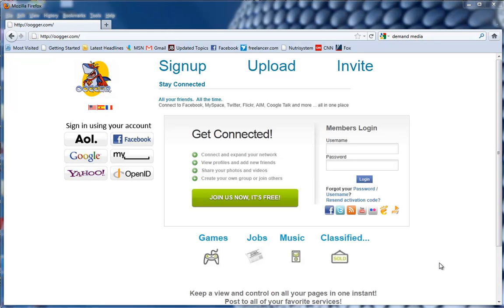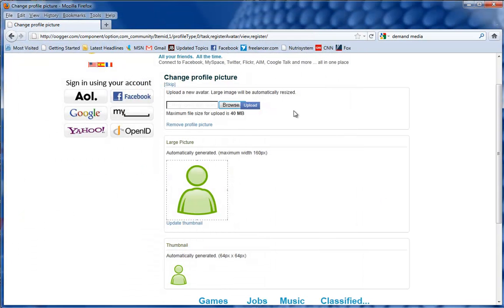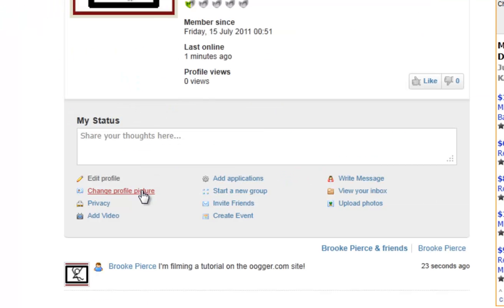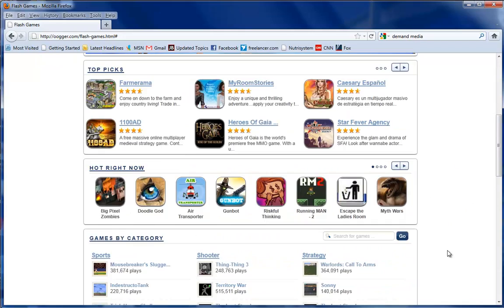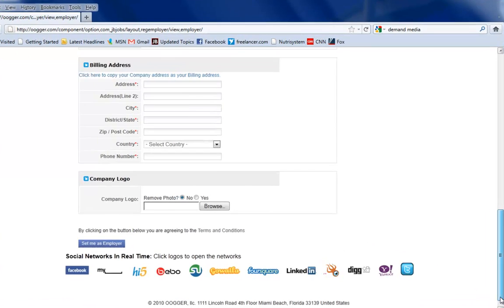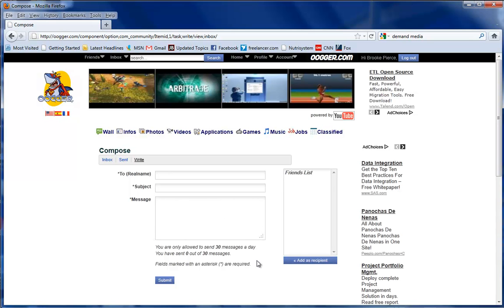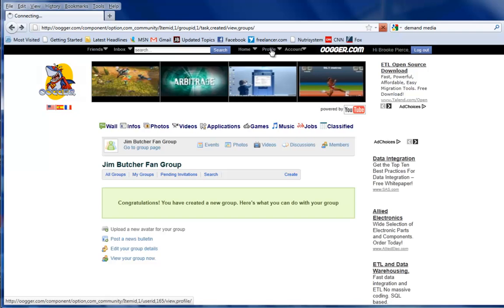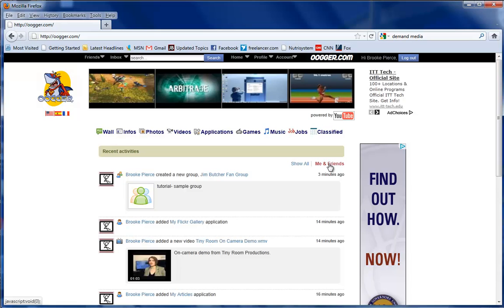OOGGER.mov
First video presentation..